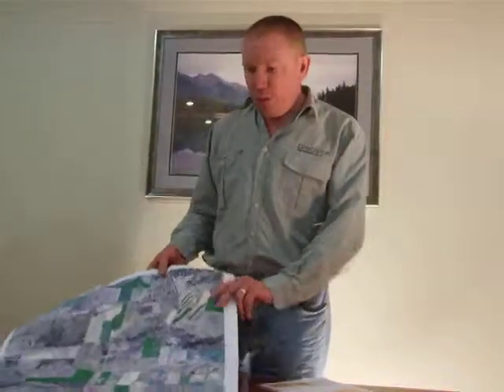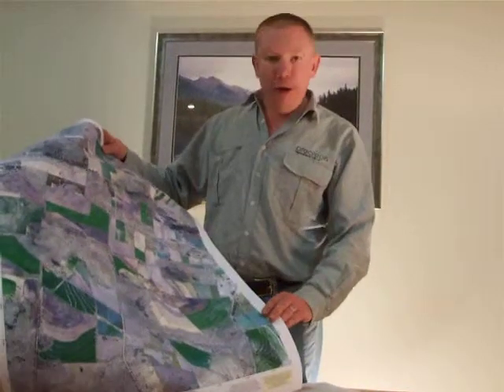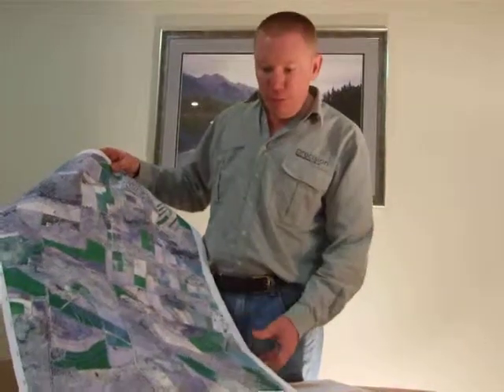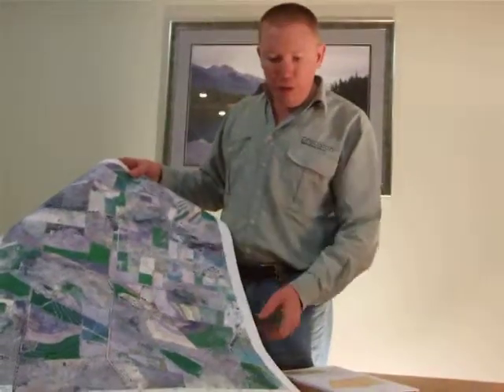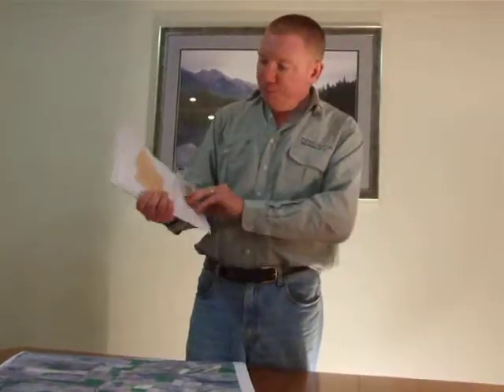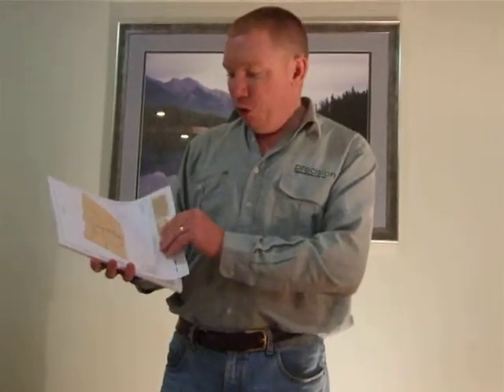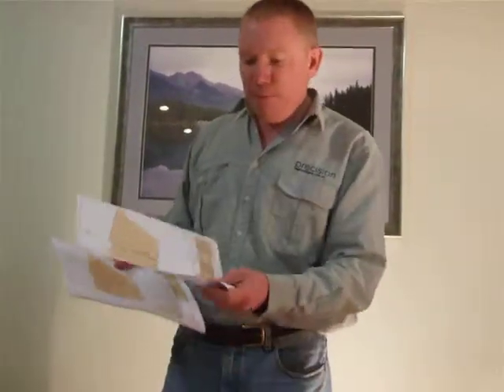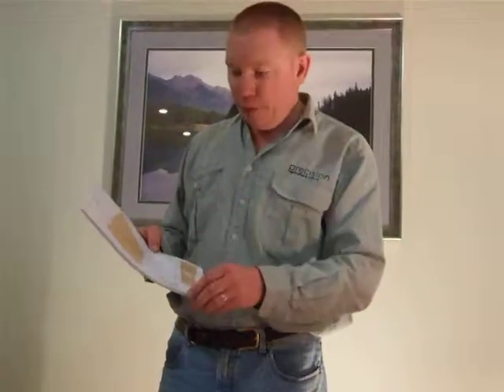Georeferenced farm map products from PrecisionAgriculture.com.au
This quick video shows our farm mapping products - A1 prints and A4 note-pads. A1 prints are useful for on the kitchen table or ute where you can see property featured in detail, and the A4 note pads are great for giving to your contractor or worker with instructions - also good for faxing. They are all georeferenced, have paddock areas, and have a scale bar for accurate measurements.